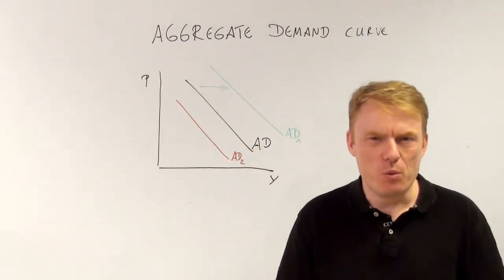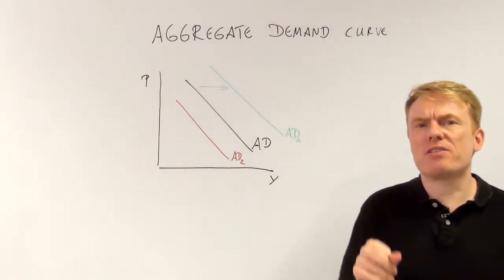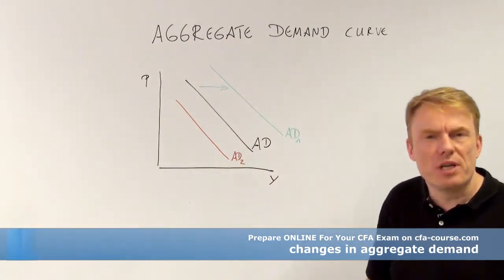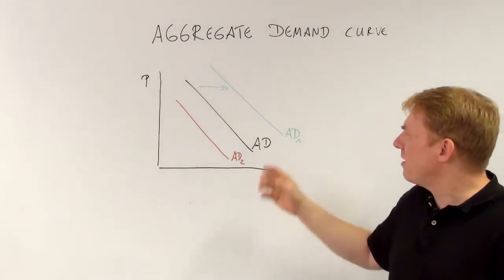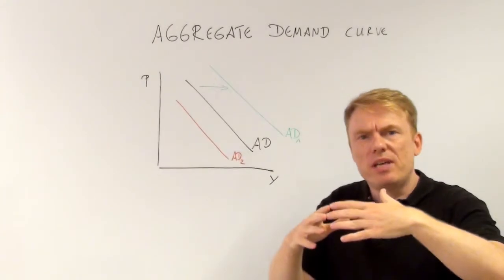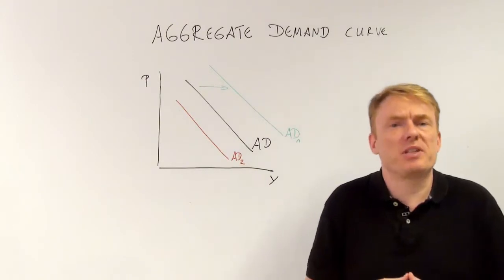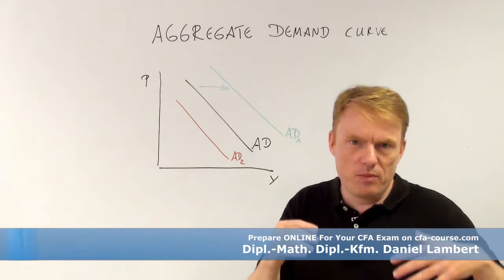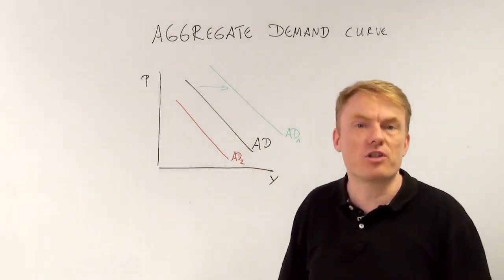changes in aggregate demand cfa-course.com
We are talking about aggregate demand curve.
If fiscal policy increases government expenditure the aggregate demand courve gos to the right; if it decreases governemnt expenditure , the aggregate demand courve would go to the left.